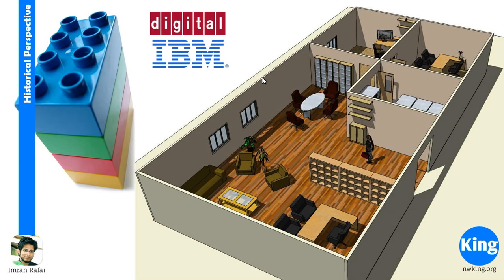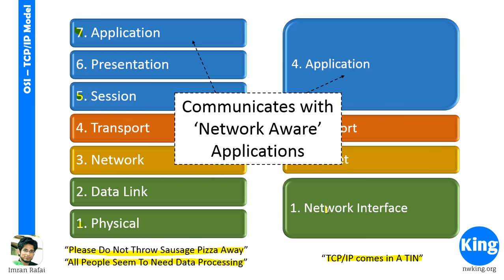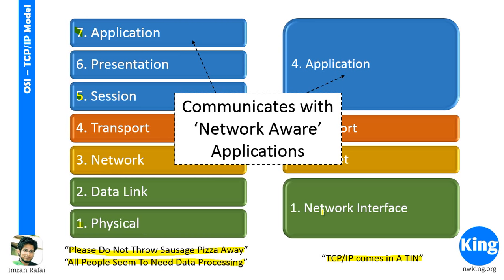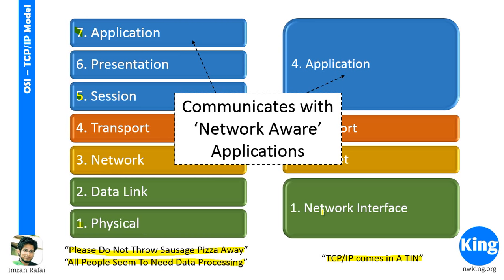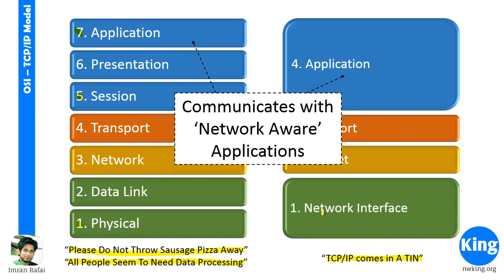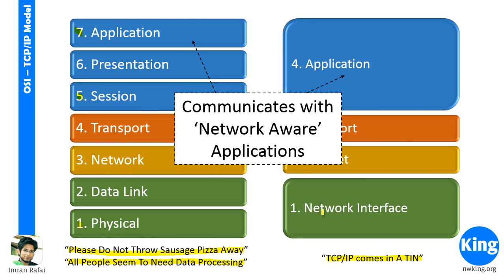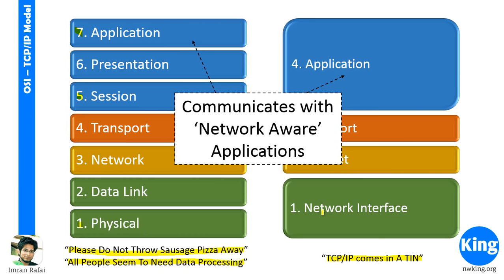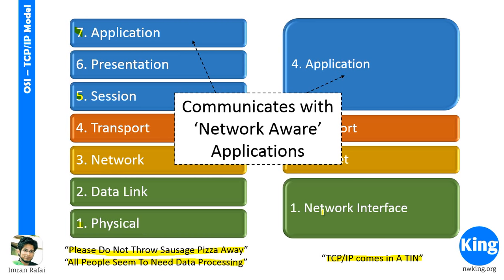Free CCNA | OSI Model - TCP-IP Model - Day 2 | 200-301 | Cisco Training 2020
ImranRafai FreeCCNA - OSI Model - TCP-IP Model - Day 2: The Open Systems Interconnection model (OSI model) is a conceptual model that characterizes and standardizes the communication functions of a telecommunication or computing system without regard to its underlying internal structure and technology.

In this video lecture, Imran explains the OSI model and the TCP/IP model. He compares and shows how data flows through the network.

Closed Caption Contributor: Lynda (USA)

Well, NetworKing came into being to bring quality training to students for FREE. We currently have a large database of different training videos covering almost all the major certifications in the world. Get your CCNA certification in 30 days! Come join us and secure your future in the journey of Computer Networking Career.

Old Exam Code: 200-301 CCNA
New Exam Code: 200-301 CCNA